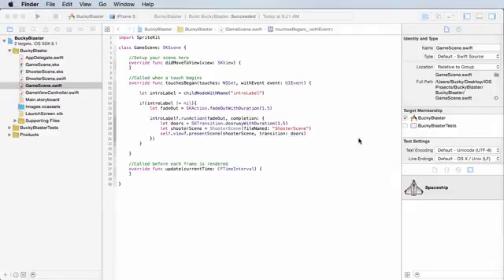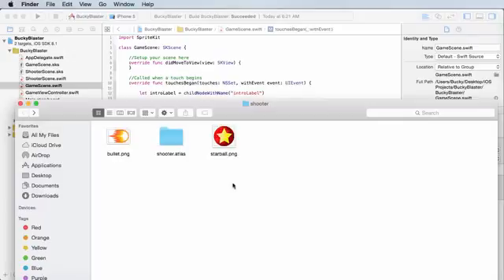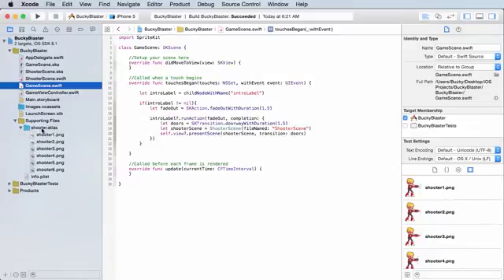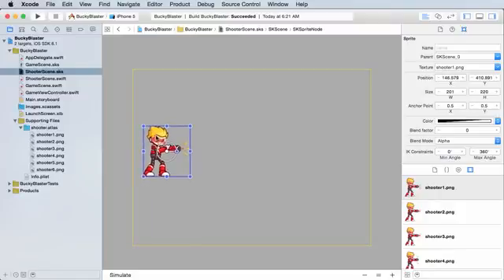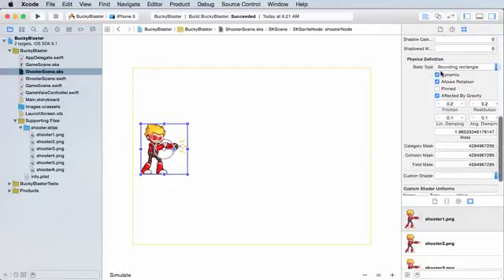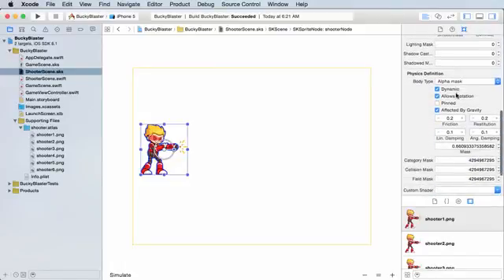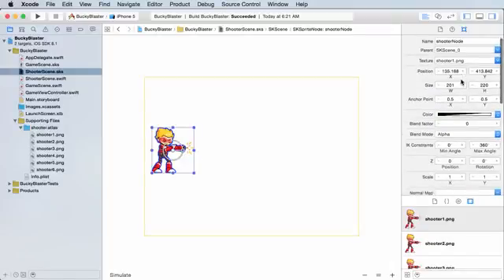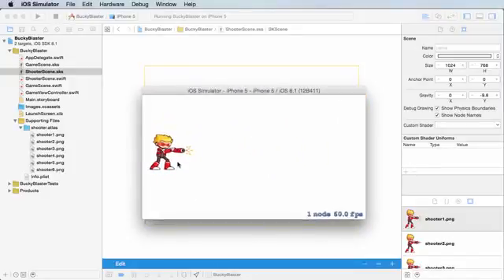34 iOS Development with Swift Tutorial 34 Adding the Main Character